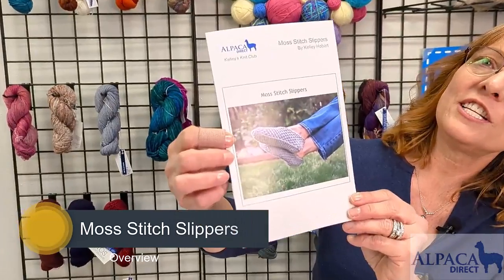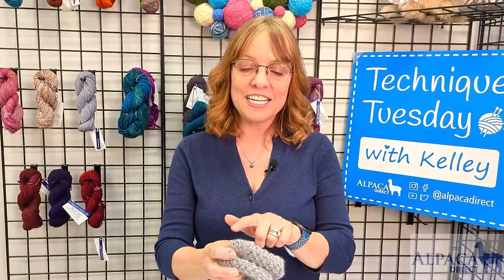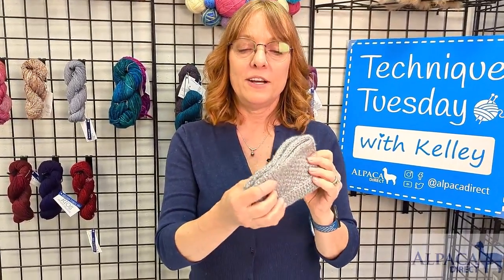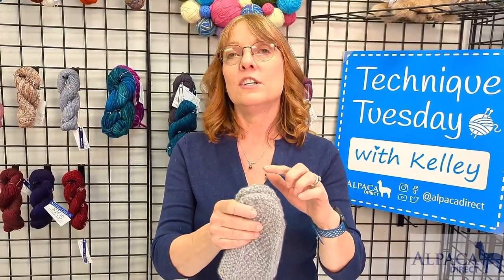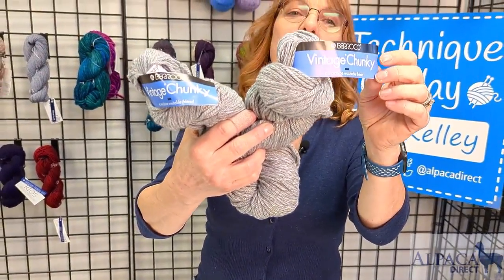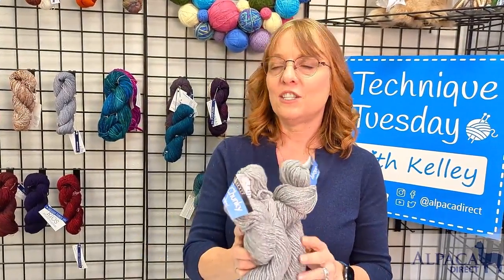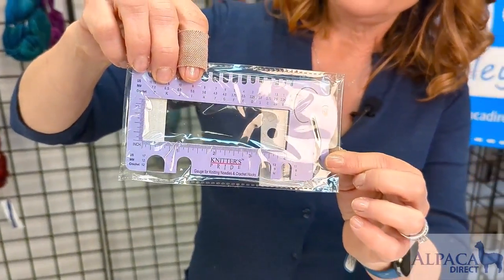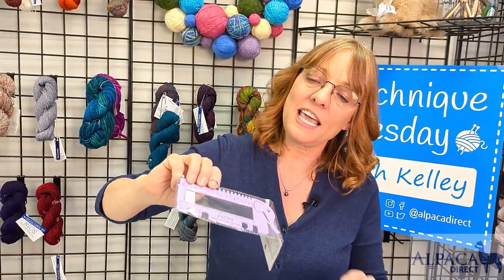Overview of Moss Stitch Slippers | Kelley's Knit Club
Kelley shares a preview of the Moss Stitch Slippers as a part of Kelley's Knit Club for this month's project.